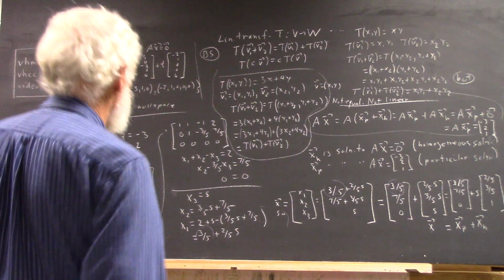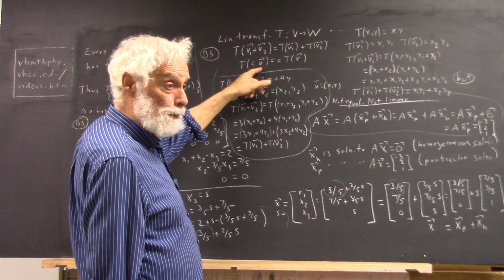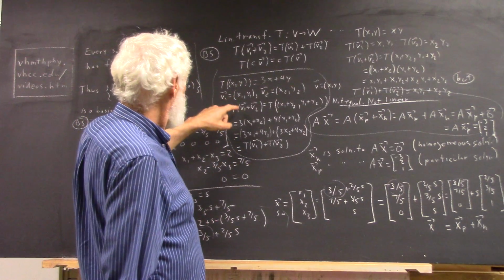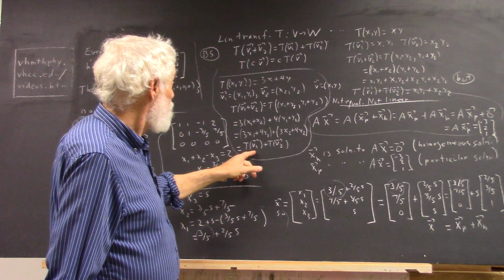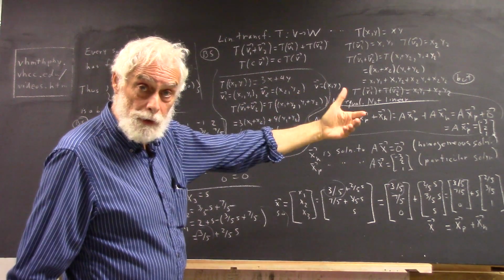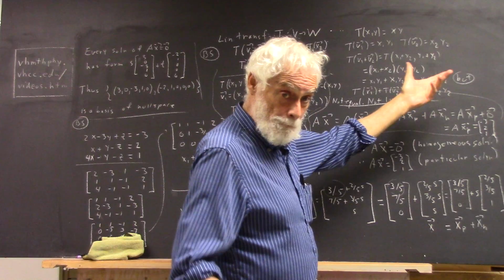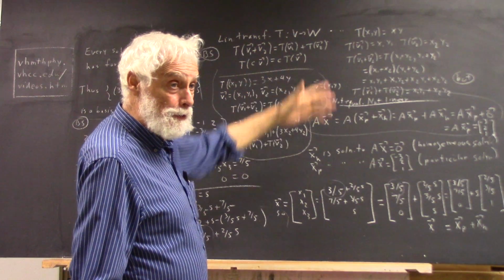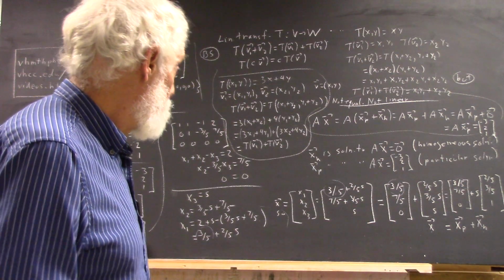daglin 0896 briefer summary of 893 4